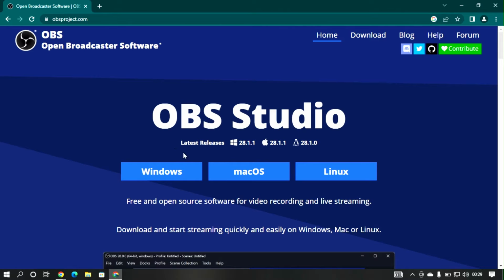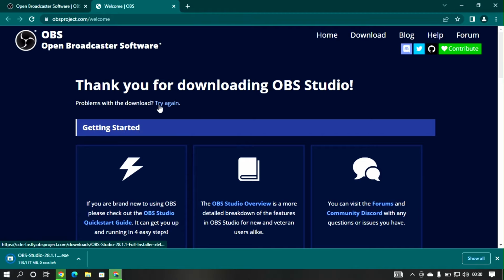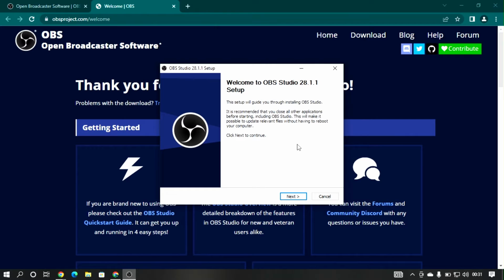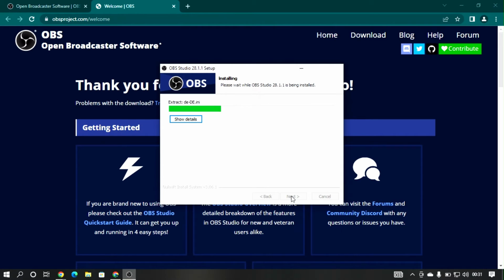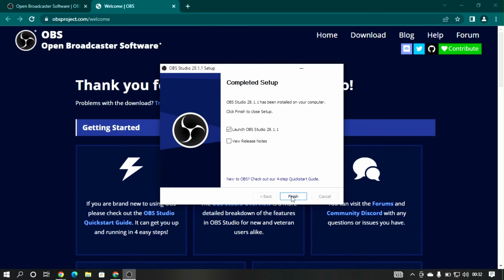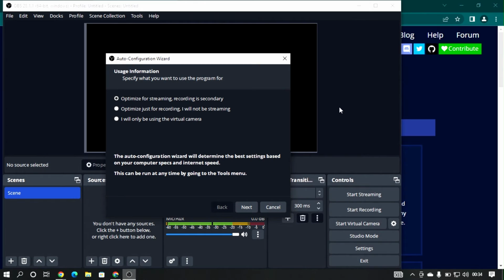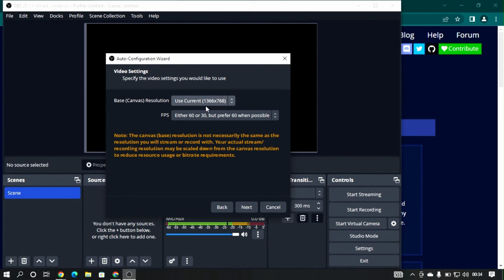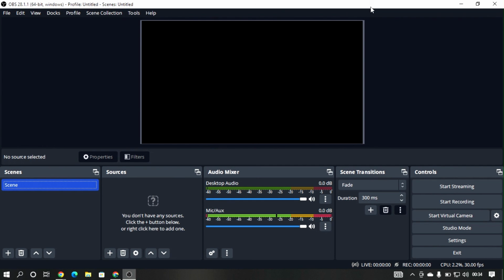How to download obs studio in 2022 | install OBS recorder in windows10 | Technology With Ak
Hello everyone and welcome to technology with ak.
In this video I will teach you guys how to download and install obs studio in windows